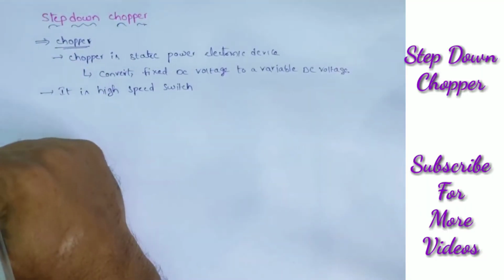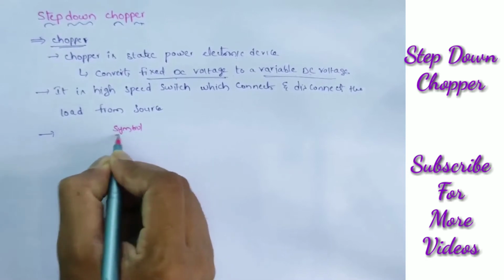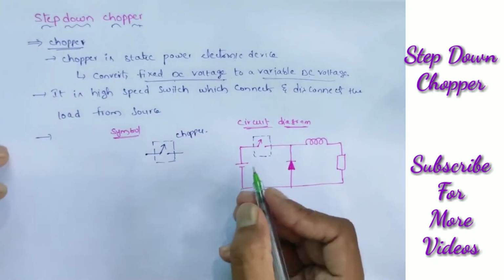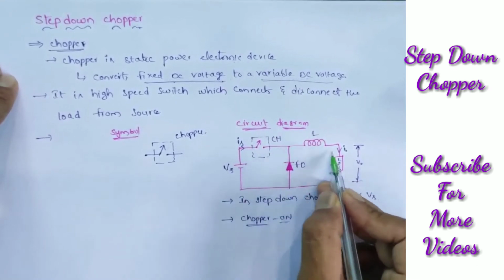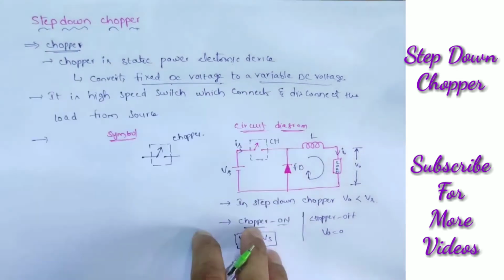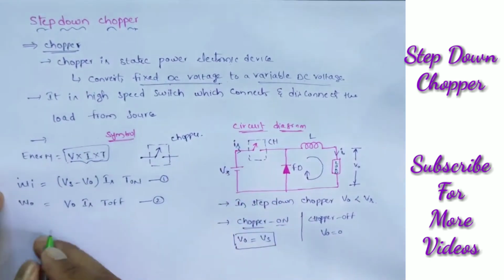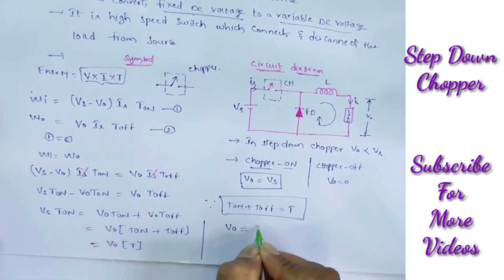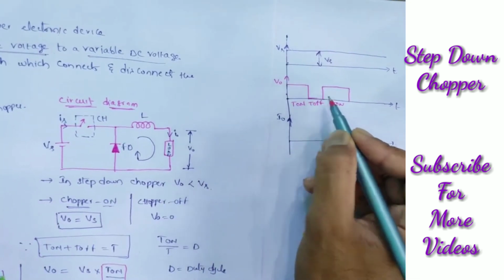Introduction of Chopper||Step Down Chopper||Power Electronics||K.S.KUMAR